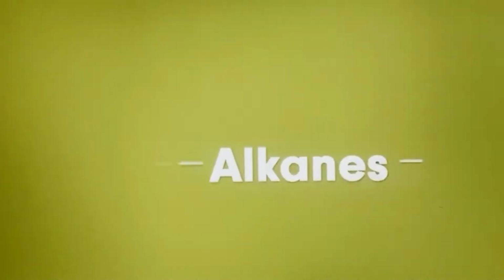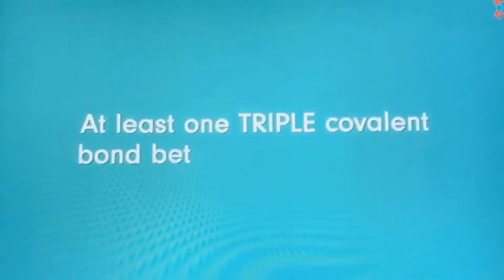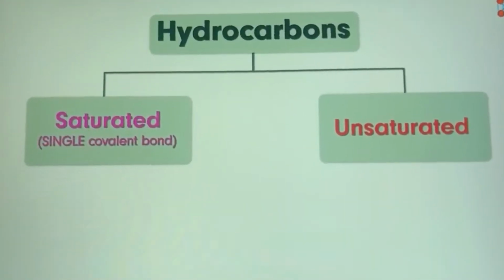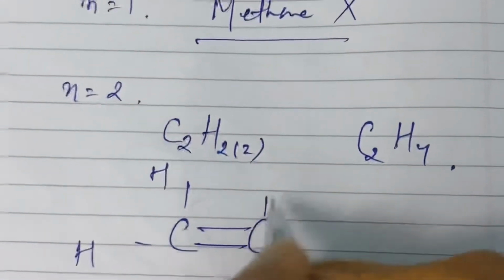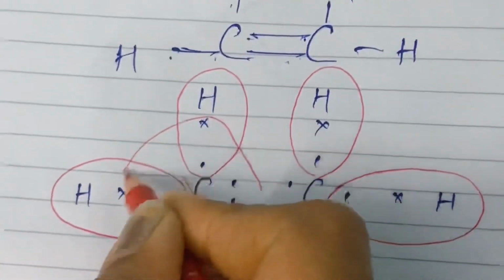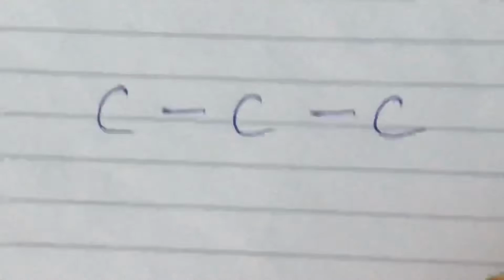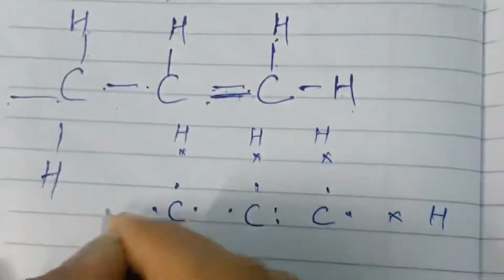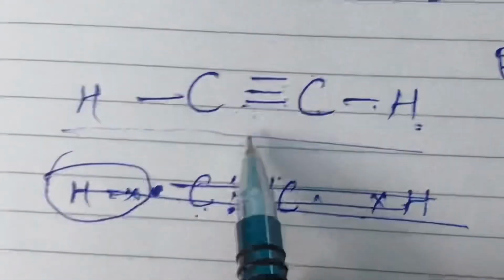Class X Chemistry Chapter:4 /Topic:Alkynes.part:06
Students write the definition n formula of hydrocarbons n do all the questions mentioned at the end of the video 👍.